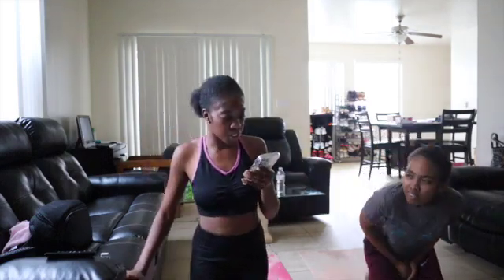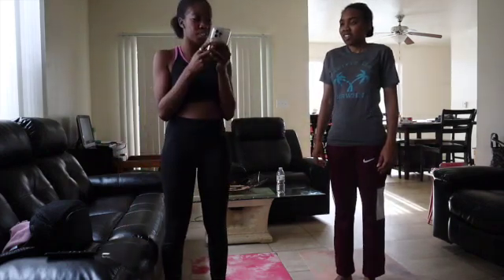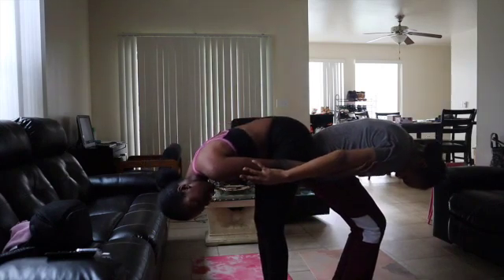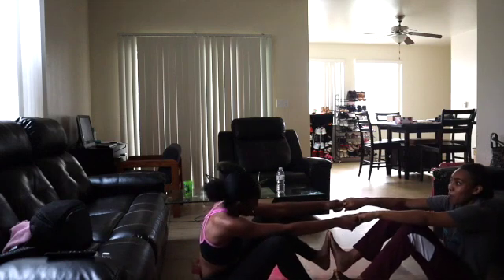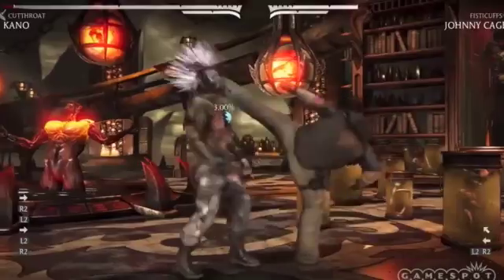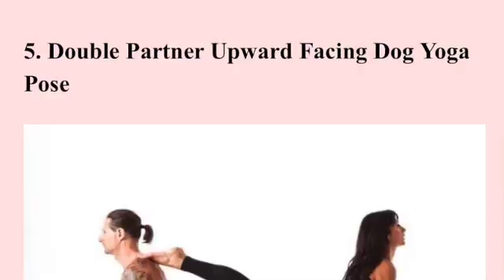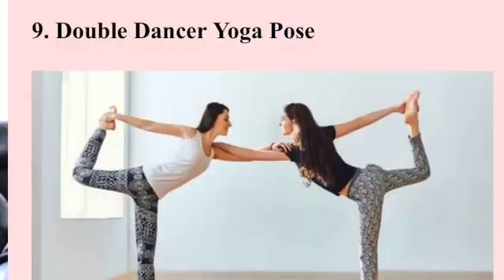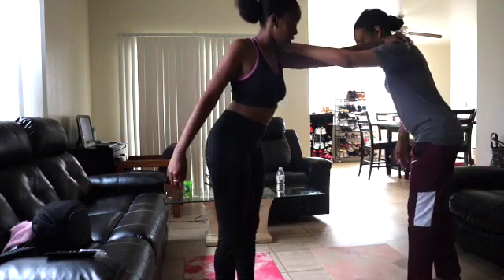MORNING YOGA CHALLENGE| I ALMOST BROKE HER CHIN!😬